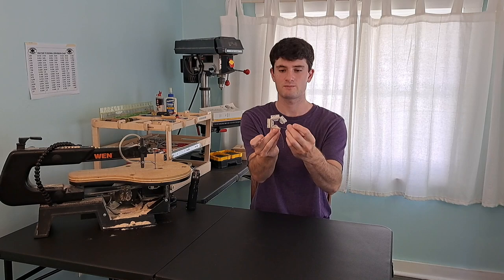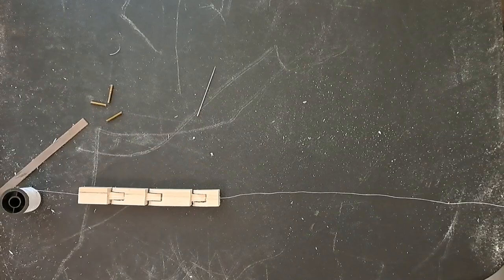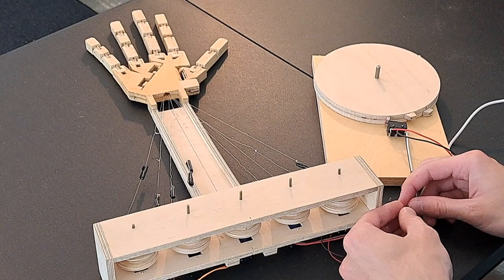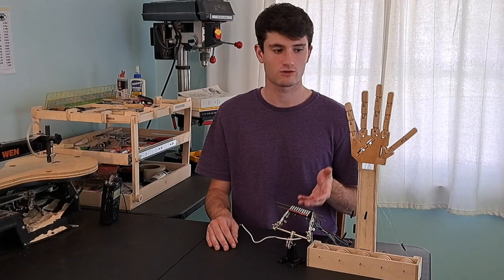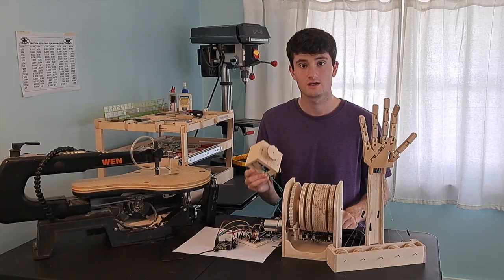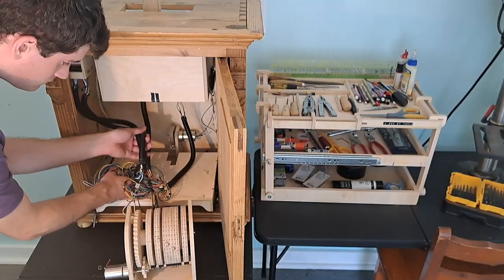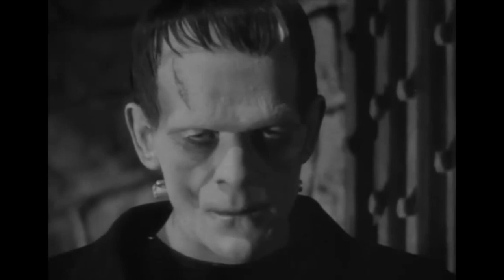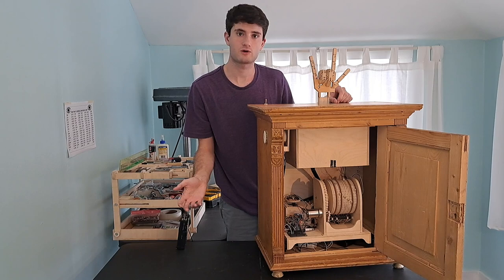I made an Automaton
The how, why, and history of my automaton!
I made it over a period of like 7 years, working on and off on it.
I could talk a lot more about the history of automata, and I glossed over some of the mechanism, but just ask me if you want to know more about it.

Sources:

On the history side the three books which I mainly draw from are Minsoo Kang's Sublime Dreams of Living Machines, the Automaton in the European Imagination (Cambridge, MA: Harvard University Press, 2011), Jessica Riskin's The Restless Clock: A History of the Centuries-Long Argument over What Makes Living Things Tick (Chicago, IL: The University of Chicago Press, 2016), and James Essinger's How a Hand-loom Led to the Birth of the Information Age (Oxford University Press, 2004).

Image and video sources:
Illustration of the pain pathway in René Descartes' Traite de l'homme (Treatise of Man) 1664
Vaucanson's three automata: Jacques Guérin, Le Mecanism du Fleutreu Automate, 1738. Plate, 9-½” x 7-½” (241 x 191 mm). Paris, France.
Hero of Alexandria, design for a mobile automaton theater on page 387,  Reconstruction–illustration in Herons von Alexandria Druckwerke und Automatentheater, ed. Wilhelm Schmidt (Lipsiae: Tuebner, 1899).
Frankenstein (1931) film, directed by James Whale, produced by Carl Laemmle Jr., and adapted from a 1927 play by Peggy Webling, based on Mary Shelley's 1818 novel Frankenstein; or, The Modern Prometheus.
The Best of Both Worlds - Star Trek: The Next Generation (season 3, episode 26)
The Terminator film
Otherwise, I took all pictures and videos.

Bach - Toccata in C minor BWV 911 - Schornsheim, performed by the Netherlands Bach Society

Other:
The gears templates were generated using Matthias Wandel's Gear Generator Program on Woodgears.ca
I also learned a lot of scroll saw techniques from James Eckert of JEPLANS.com
Finally, Uri Tuchman inspired me to put this all on video.